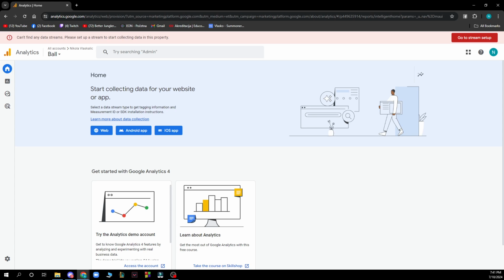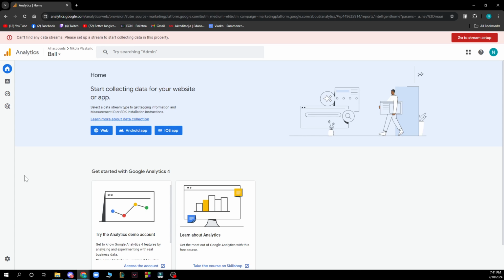How To Change Email Address on Google Analytics (Easiest Way)​​​​​​​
It would be good if you watch the video until the end so that you don't miss important steps.